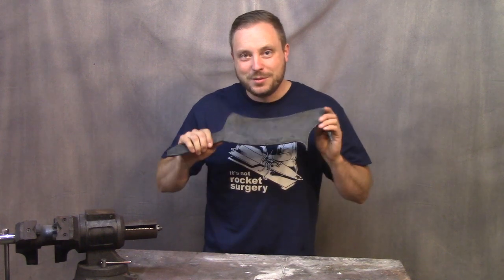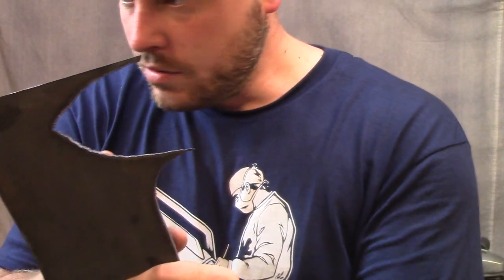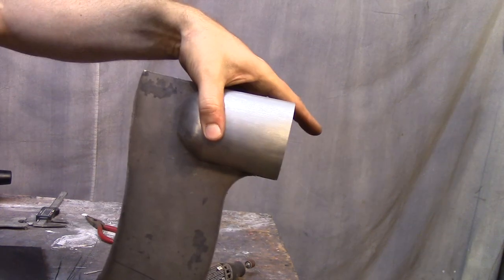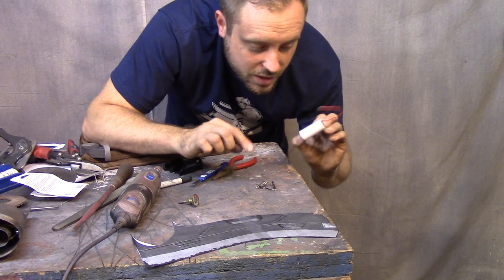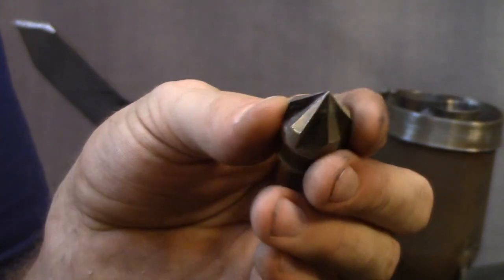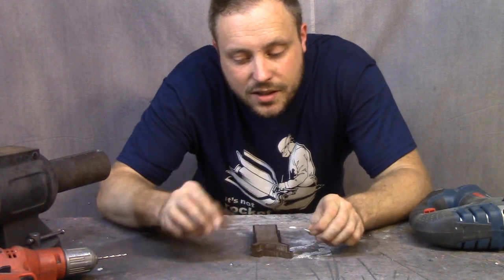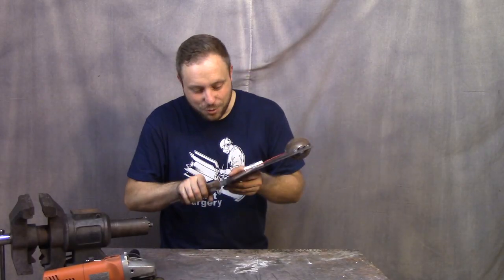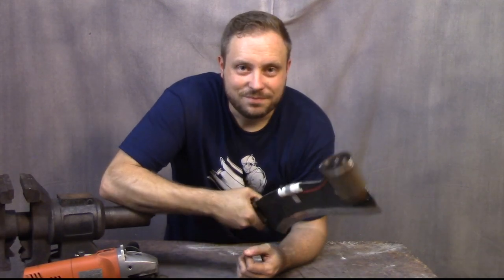THE HAMMER CHOPPER BUILD - Real Life Gundam Weapon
Who doesn't want a real life Gundam Weapon!!! The Hammer Chopper is one of the coolest I have seen. Let me know what your favorite is in the comments! This custom throwing blade is a real life version from Gundam Iron Blooded Orphans Episode 37.

Music
Song: Lacuna [Top Shelf Sounds Release]
Artists: Cotarvoid